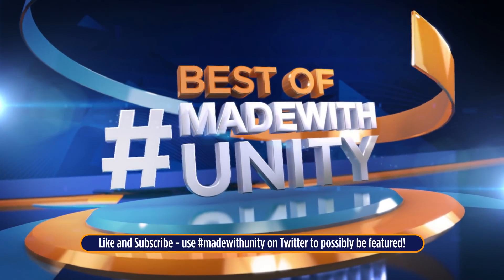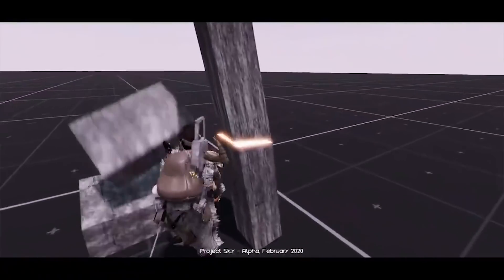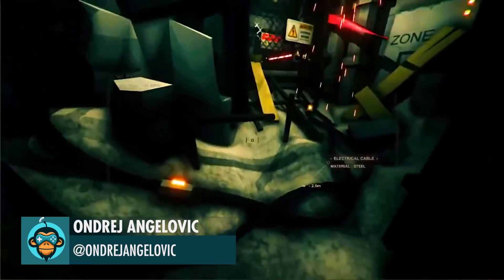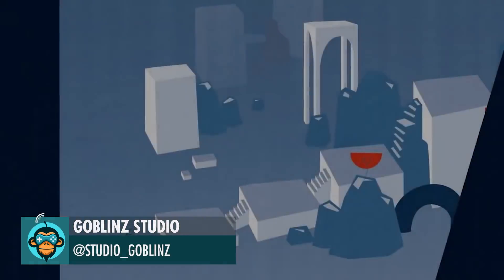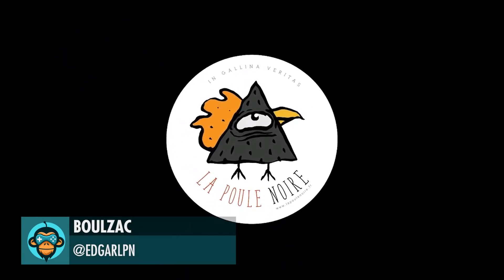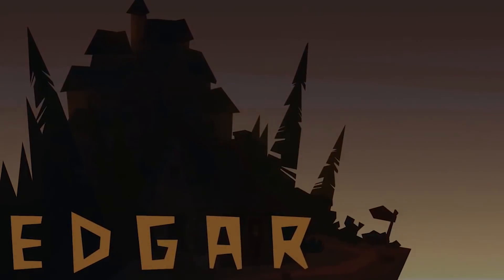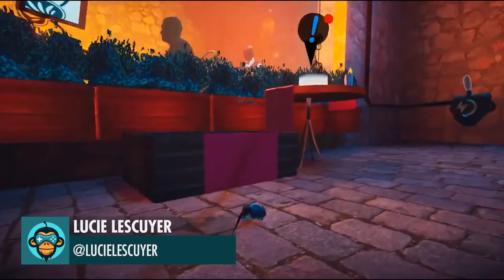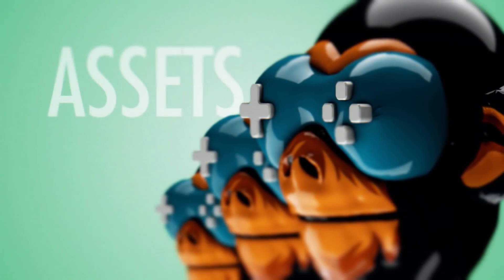BEST OF MADE WITH UNITY #59 - Week of February 20, 2020